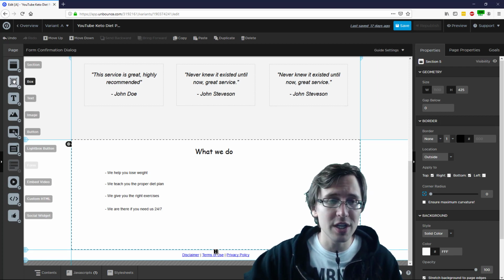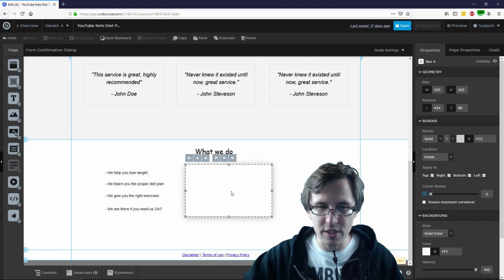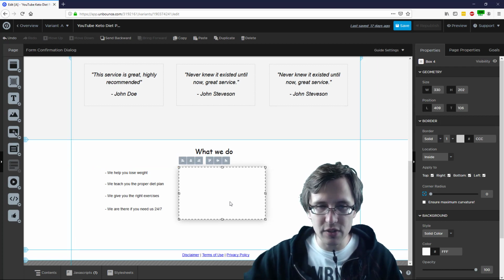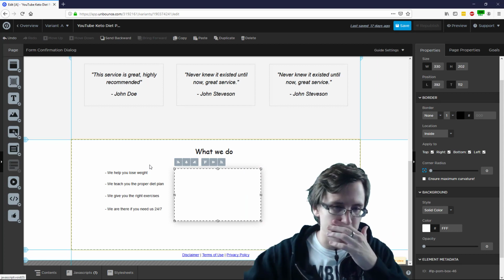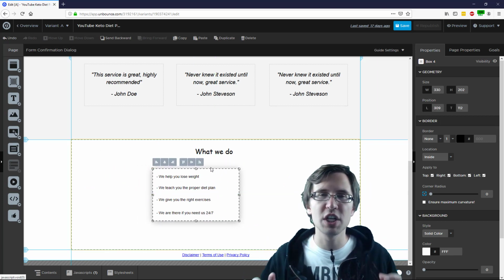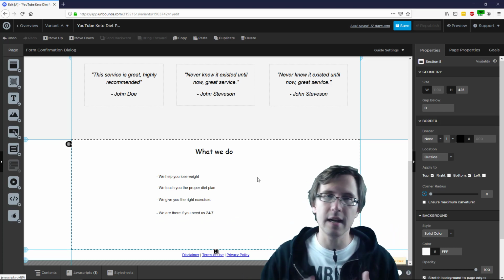Unbounce: How to Add a Container (Subsection)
If you want to try out Unbounce yourself for free for 14 days (WAS CHANGED FROM 30 BY UNBOUNCE!) and then get 20% off for the next 3 months after the 1-month free trial, sign up using my link:

Hey all!

In this video, I show you how to add a "subsection" to your Unbounce landing page.

This is a very useful tool because it allows you to organize, structure, move around existing elements on your page with far greater ease than you would just moving them separately.

Basically, all you would need to do is add a BOX element to your page and drag all the elements you want contained within it inside the box.

This box now functions as a subsection.

Keep in mind however that if you have mobile/desktop view enabled and you drag elements outside of this box, the other view will be affected, as shown in my other video.

So make sure that you are holding control on Windows or the Apple sign on Mac when moving elements inside or outside this box as it is considered a "section".

But that is it and now you should be able to quickly and easily move elements without needing to change out each one individually.

That's it!

Do you have any ideas or video topics about Unbounce or anything else you would like me to cover?

Write down in the comments below what you would like me to make a video on!

Most of my videos I made were requests/suggestions from subscribers, so don't hesitate to let me know as well!